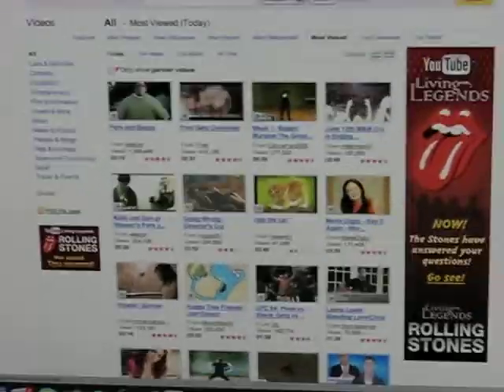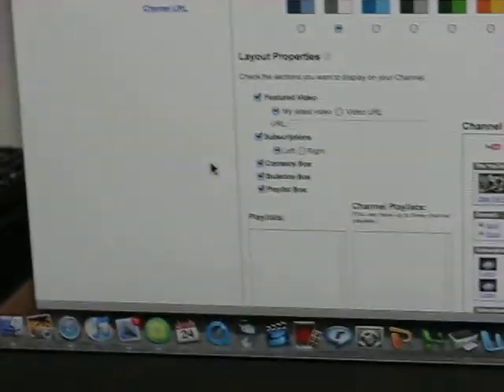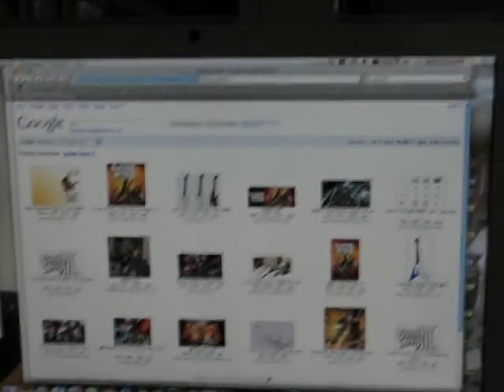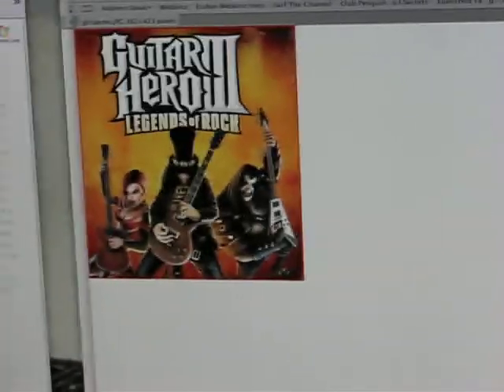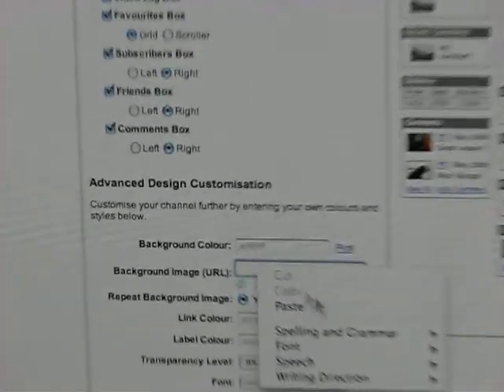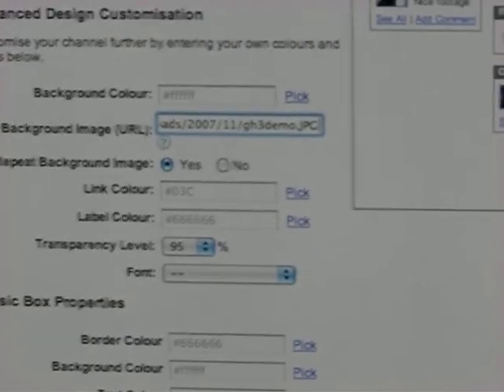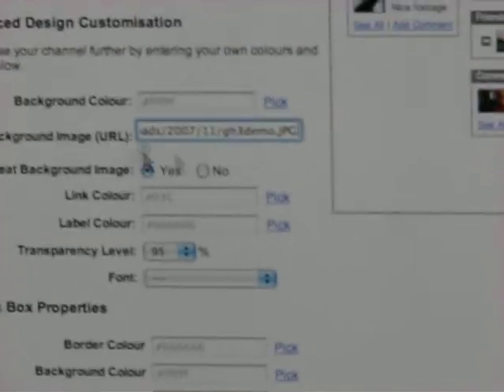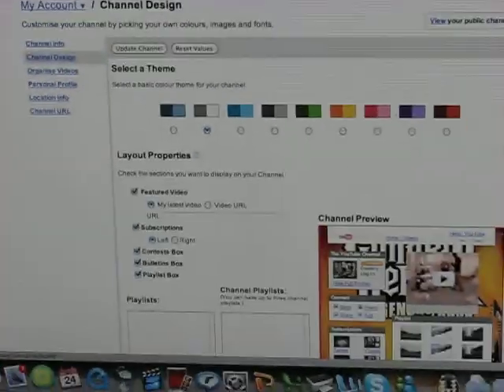how to get a background for your youtube account